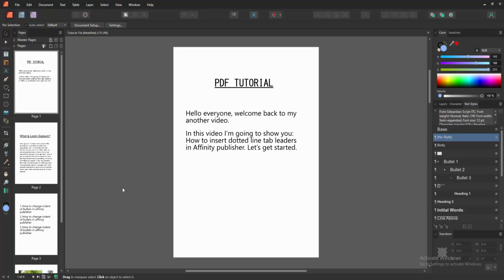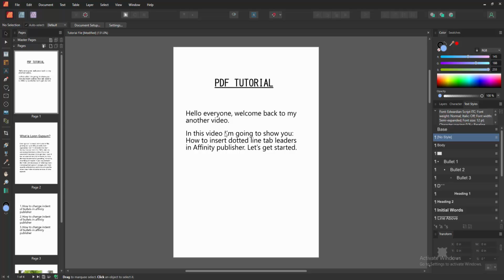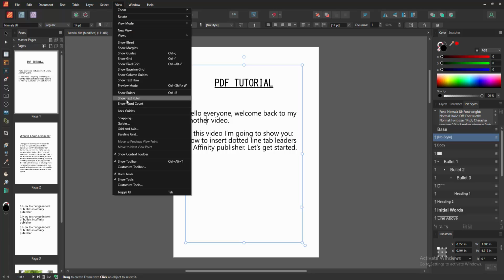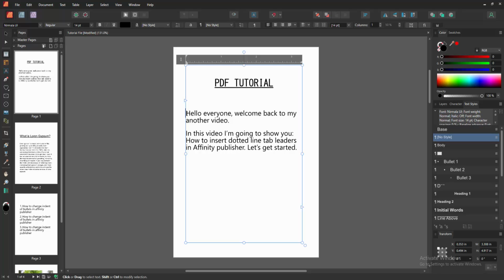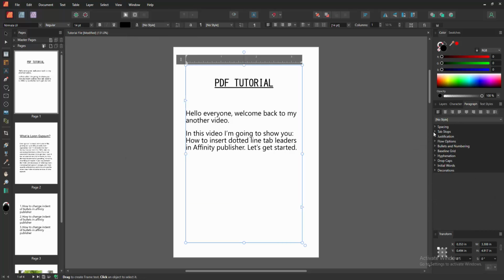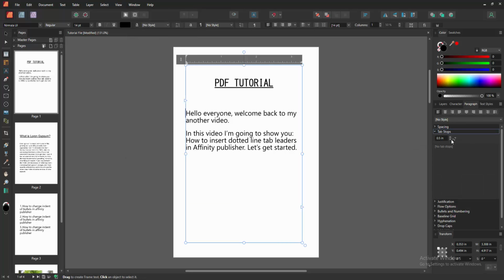How to insert dotted line tab leaders in Affinity publisher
Assalamu Walaikum,
In this video I will show you, How to insert dotted line tab leaders in Affinity publisher.  Let's get started.